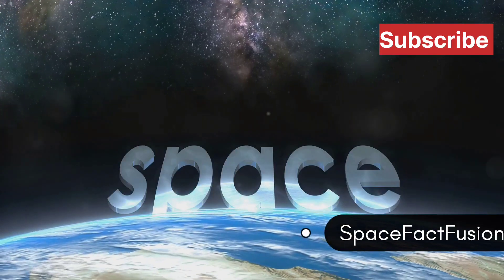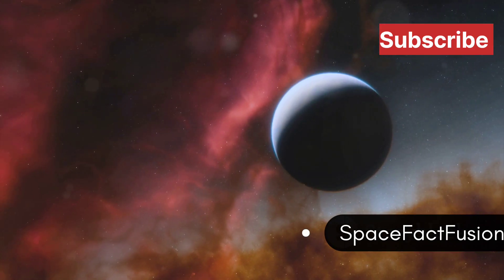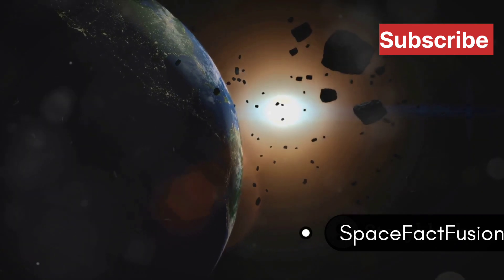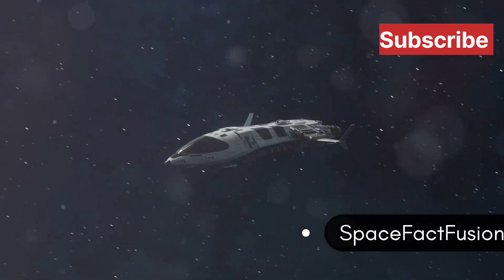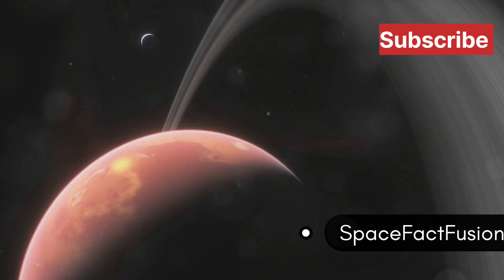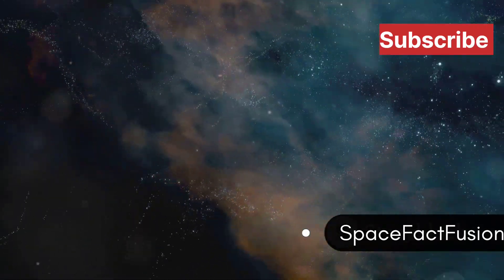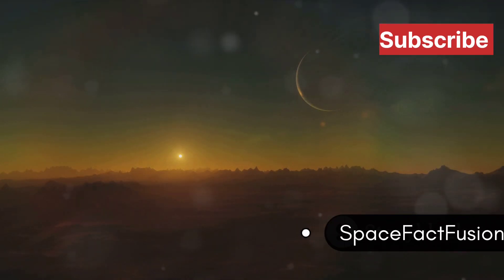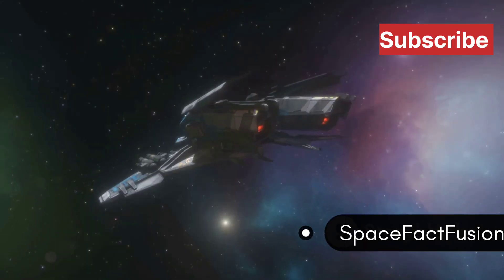Discover the Most Unique Planets in the Universe!@SpaceFactFusion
Ever wondered about the most unique and extraordinary planets in the universe? Join us as we explore cosmic marvels beyond your wildest imagination! Discover Kepler-452b's potential for life, HD 189733b's terrifying glass rain, and Gliese 581c's habitable twilight zone. Unravel the mysteries of WASP-12b's dramatic demise, 55 Cancri e's diamond surface, and the pitch-black TrES-2b. Experience the steamy atmosphere of GJ 1214b, the rogue giant HD 106906 b, and the ancient Methuselah. Plus, witness Kepler-16b's double sunset beauty. Stay till the end for a special question and share your favorite planet in the comments!

OUTLINE:

00:00:00 Welcome to the Cosmic Oddball Show!

00:00:38 Earth's Older Cousin?

00:01:35 Where It Rains Glass, Sideways

00:02:52 A Super-Earth Teetering on the Edge

00:03:59 A Planet on the Brink of Destruction

00:04:53 A Diamond in the Rough... of Space!

00:05:59 The Shadow World

00:07:00 A Steamy Sauna in Space

00:08:14 The Rogue Planet

00:08:51 Methuselah, the Ancient World

00:09:25 A Real-Life Tatooine

00:10:29 Keep Exploring the Cosmic Wonders!